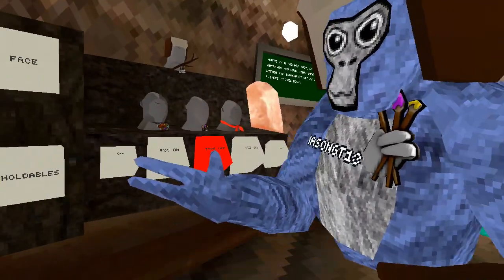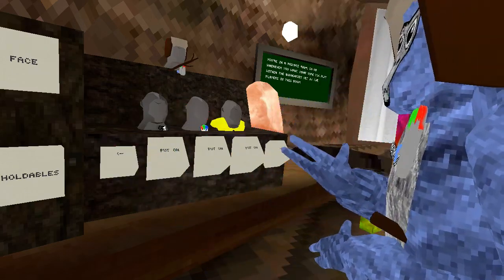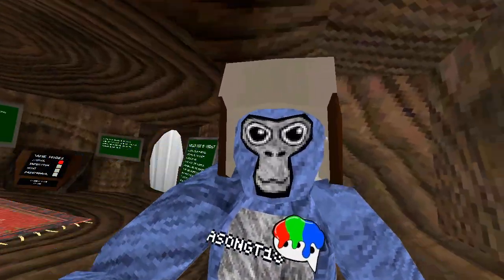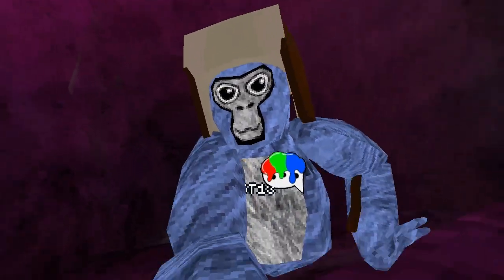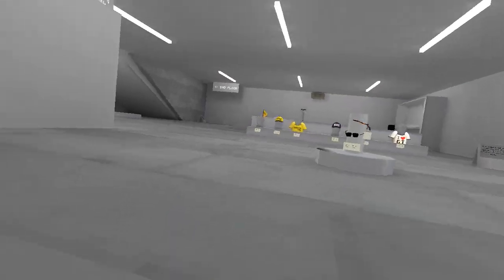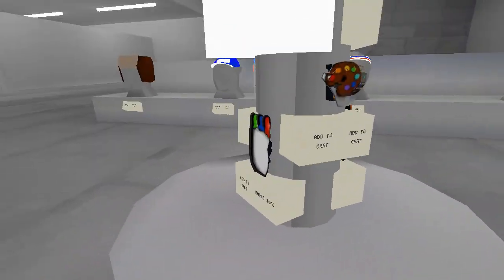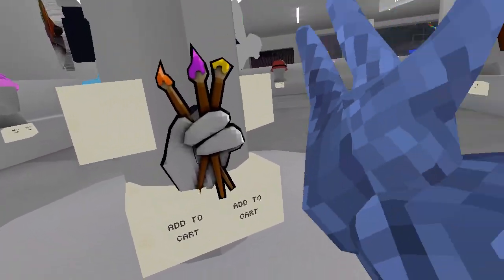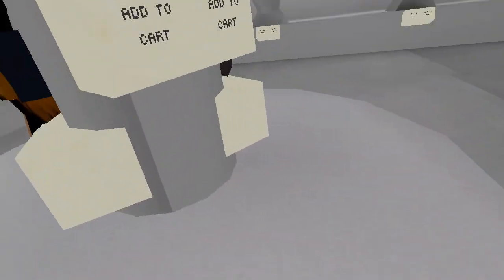how to get the toe painter palette comment badge